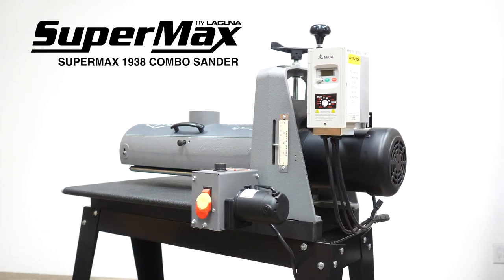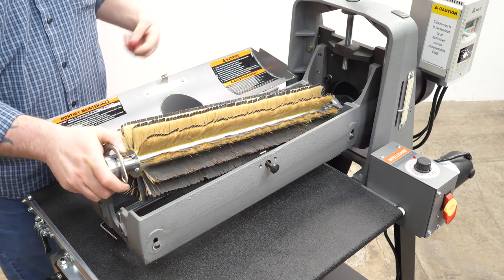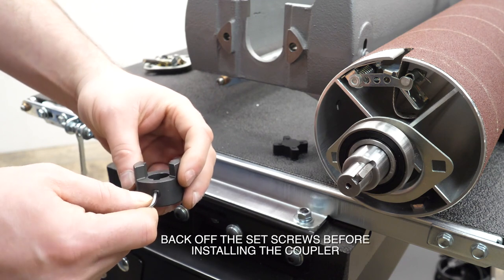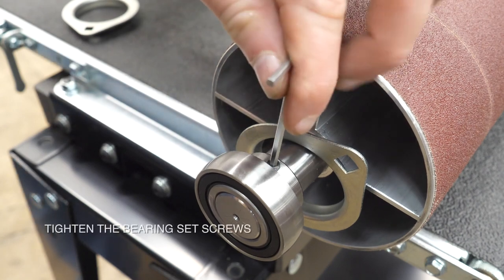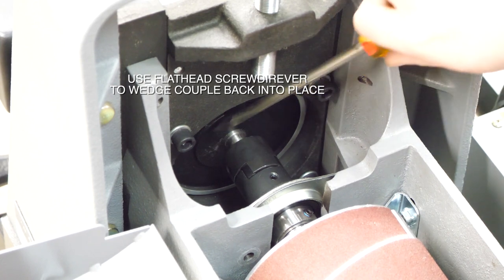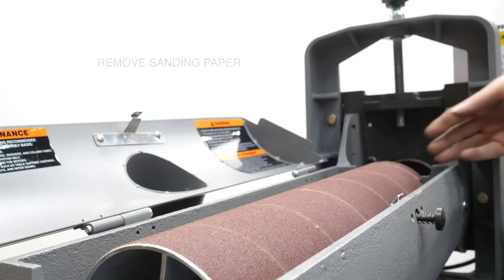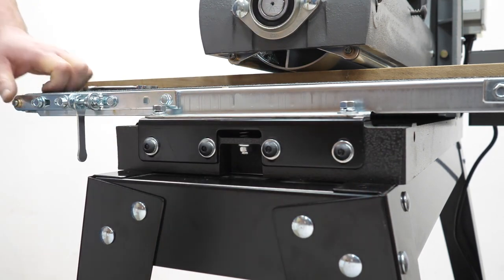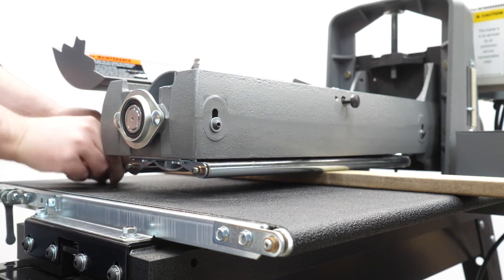Supermax 19-38 Combo Sander How To Tutorial | Laguna Tools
This video is a tutorial on how to change the brush heads, level conveyor table, and adjust tension rollers on the Laguna Supermax 19-38 Combo Sander. Follow along as we show you the step-by-step process to each of these tasks, and if you have any further questions, leave them in the comments below!